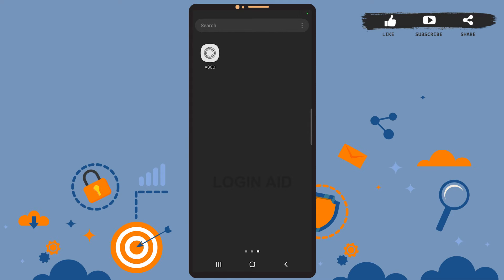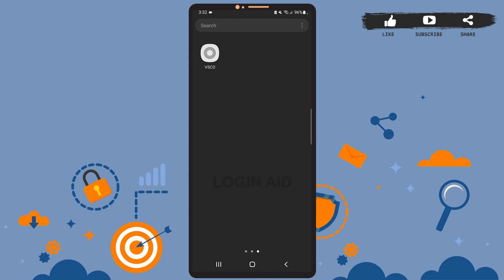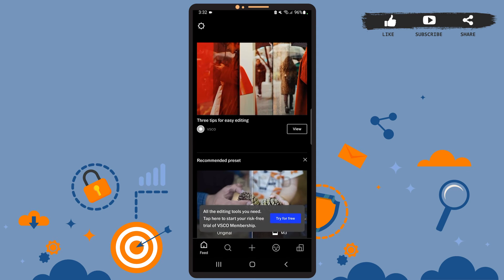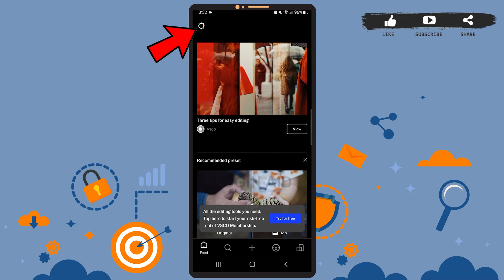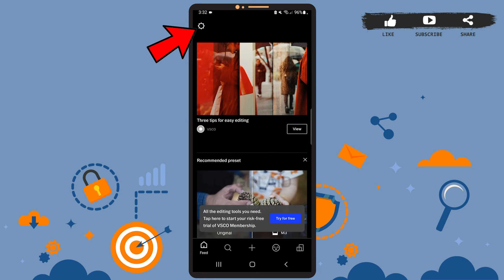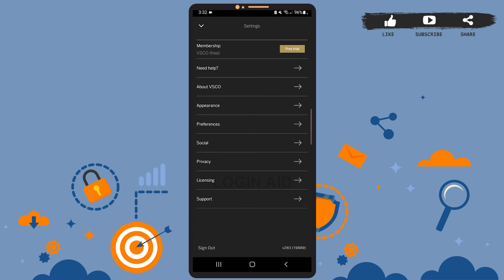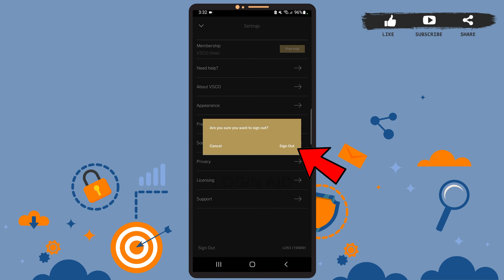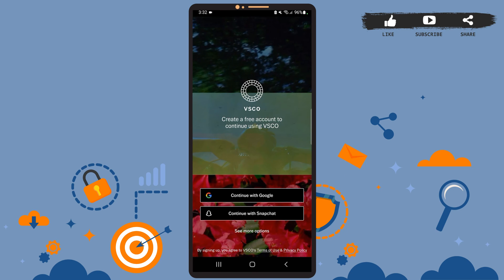VSCO Logout 2022 | VSCO App Logout Guide | VSCO Account Sign Out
To Logout from the VSCO App, you need to install the VSCO App and log in to your account. Open the VSCO App and tap on the Settings icon at the top left corner. Tap on the Sign Out option at the bottom left corner and tap on Sign Out.